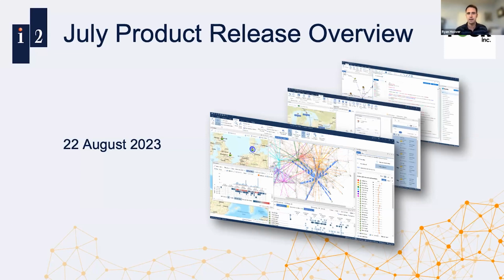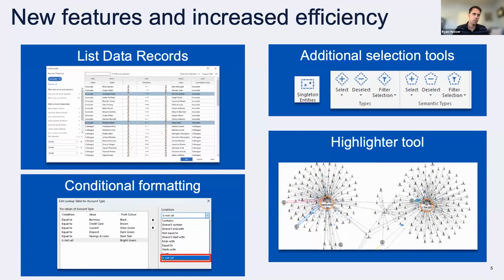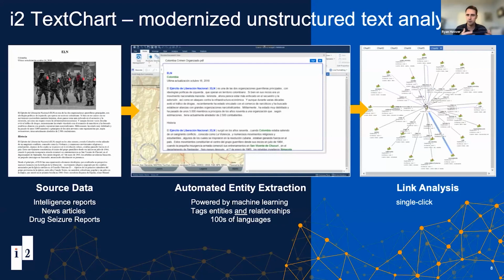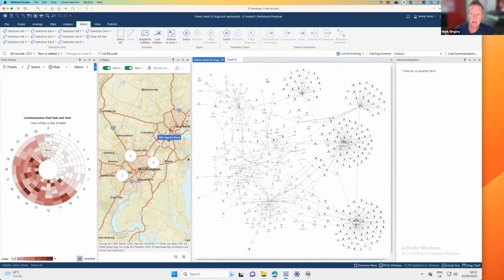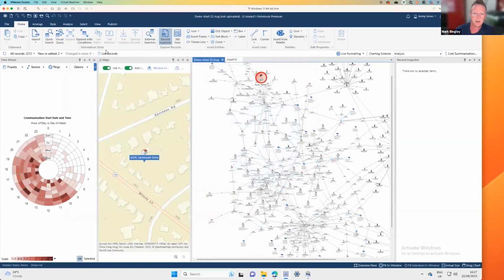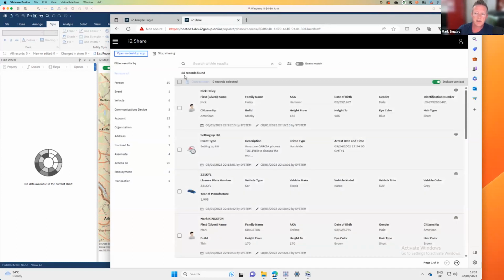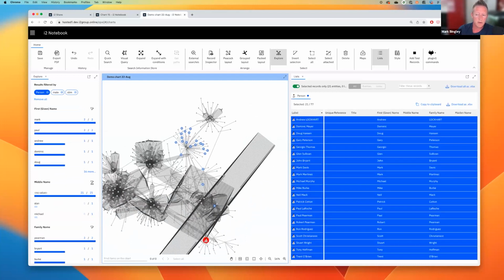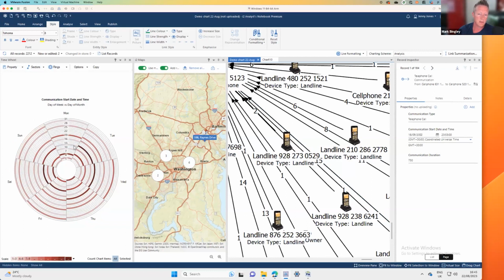Webinar What's New with i2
Please join this session for an overview and demo of new i2 capabilities in the July 2023 Product Release! We’ll cover the latest product enhancements and features that will accelerate analyst workflows, facilitate collaboration, and increase productivity!

Analyst’s Notebook 10:
64-bit app modernization
Analytical tool enhancements: time wheel, tabular data view, temporal analysis with bar charts and histograms
Additional icons for modern investigations, highlighter tool

Analysis Studio and Analysis Hub:
Advanced searches over connected data sources
360-view in the desktop client

i2 Notebook (web):
Desktop and web user collaboration and data-sharing
New tools for chart selection and tabular view
Added data export capabilities

Speakers:
Ryan Hoover, i2 Product Manager
Mark Bingley, i2 Lead UX Designer